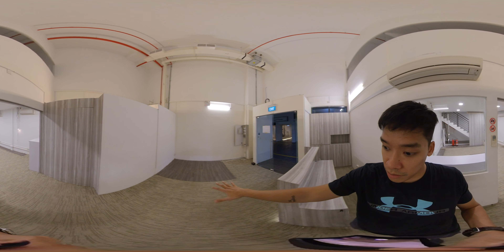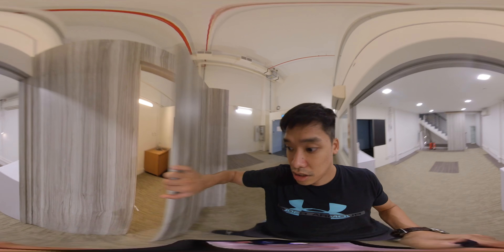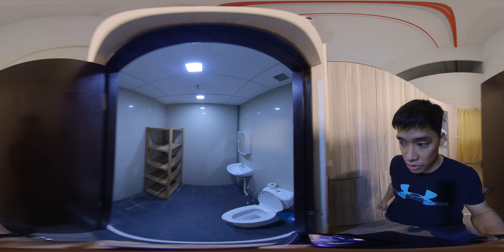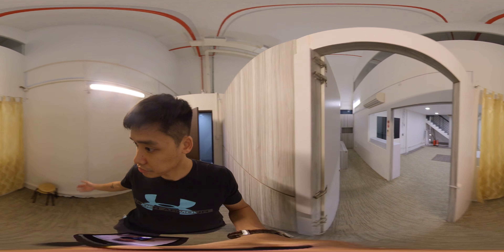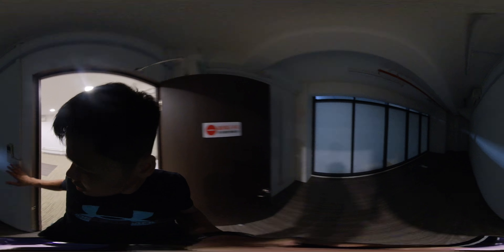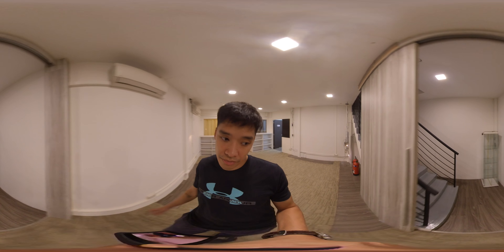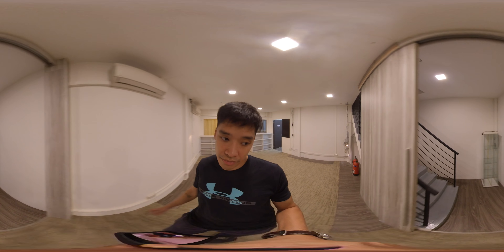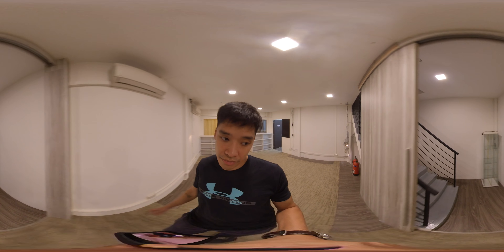Oxley Bizhub 2 for office rent - SINGAPORE INDUSTRIAL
MESSAGE OR CALL TIMOTHY TO FIND OUT MORE:
📱 𝟴𝟴𝟬𝟵 𝟳𝟲𝟳𝟳

GROUND FLOOR AT OXLEY BIZ HUB 2
* CORPORATE IMAGE !

* MEZZANINE BUILT IN !

* WALKING DISTANCE FROM TAI SENG MRT !

* FOOD AND AMENITIES AT YOUR DOOR STEP !

* ALL ROOMS AIR CONDITIONED

UNIT DESCRIPTION:
* 1477 SQ FT

LEVEL 1 :
* RECEPTION AREA !
* 2 SPACIOUS WORK STATIONS !
* ATTACHED PRIVATE TOILET !
* SPACIOUS STORE ROOM AREA !
* AMPLE SPACE ALL AROUND

LEVEL 2:
* PRIVATE DIRECTORS ROOM
* 2 MANAGERS AREA
* 1 SPACIOUS WORK STATION CUM PANTRY !
* MUST SEE TO APPRECIATE !

📱 𝟴𝟴𝟬𝟵 𝟳𝟲𝟳𝟳

👍 𝗜𝗳 𝘆𝗼𝘂 𝘄𝗼𝘂𝗹𝗱 𝗹𝗶𝗸𝗲 𝘁𝗼 𝗰𝗮𝘁𝗰𝗵 𝘁𝗵𝗲 𝗳𝗿𝗲𝘀𝗵 𝘂𝗽𝗱𝗮𝘁𝗲𝘀 𝗼𝗻 𝗮𝘃𝗮𝗶𝗹𝗮𝗯𝗹𝗲 𝗽𝗿𝗼𝗽𝗲𝗿𝘁𝗶𝗲𝘀,